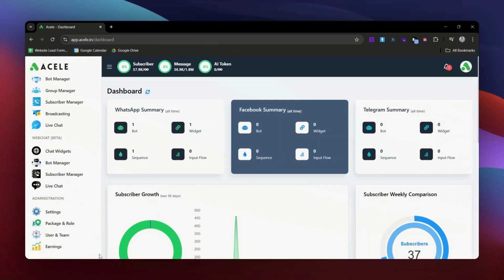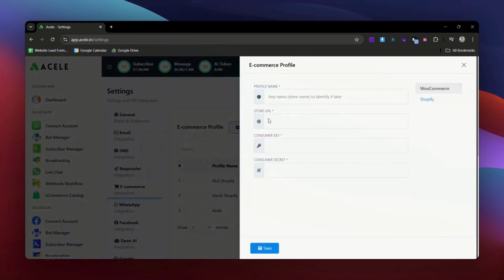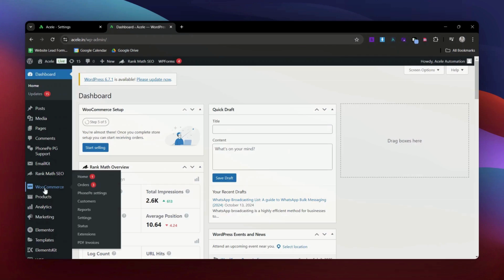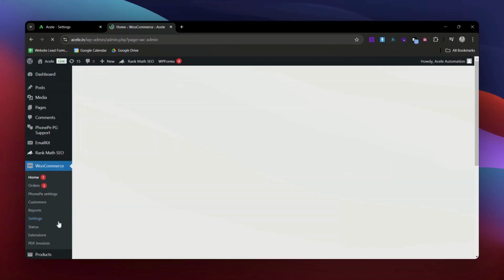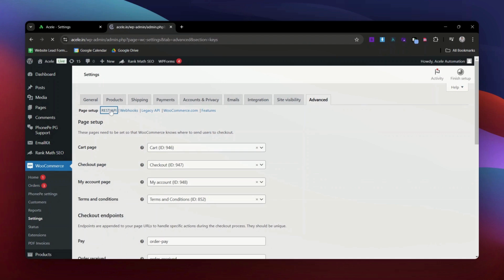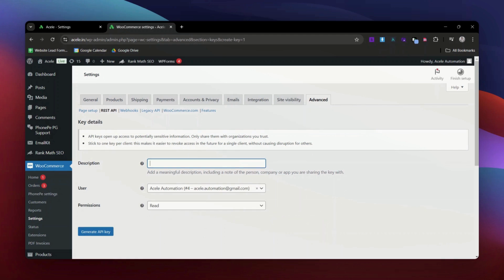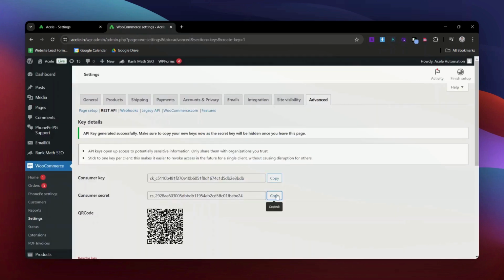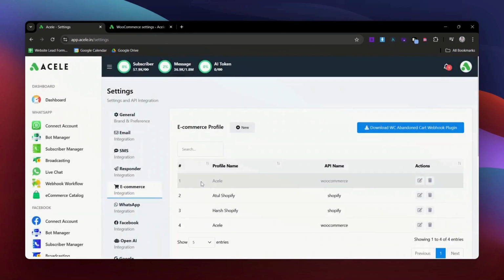How To Integrate Woocommerce With Whatsapp Using Acele (WhatsApp Notification)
In this video, we'll be showing you step-by-step how to integrate Woocommerce with Acele, a powerful platform for building chatbots and automating your business.

00:00 Intro
00:15 Access Acele Integrations
00:25 Provide Profile Name and Store URL
00:32 Obtain WooCommerce API Keys

Step By Step Process:

Step 1. Access Acele Integrations:

Log in to your Acele dashboard.
Navigate to "Integrations" and then "E-commerce."
Click the "New" button.

Step 2. Select WooCommerce:
Choose "WooCommerce" from the list of available e-commerce platforms.

Step 3. Provide Profile Name and Store URL:

Enter a descriptive profile name for easy identification.
Enter the base URL of your WordPress website in the "Store URL" field.

Step 4. Obtain WooCommerce API Keys:

Go to your WordPress admin dashboard.
Navigate to "WooCommerce" - "Settings" - "Advanced" - "REST API."
Click "Add New Key."
Provide a description for the key.
In the "Permissions" section, select "Read" and "Write."
Click "Generate API Key."
Copy the "Consumer Key" and "Consumer Secret."

Step 5. Configure Acele Integration:

Paste the copied "Consumer Key" and "Consumer Secret" into the respective fields in the Acele integration settings.
Click "Save" to complete the integration.

Step 6. Utilize Acele for WhatsApp Communication:

With this integration, you can now leverage Acele to send WhatsApp messages for various purposes, including:
Order confirmations
Cash on delivery verification
And more

This guide should help you successfully integrate your WooCommerce store with Acele and unlock the potential of WhatsApp communication for your business.